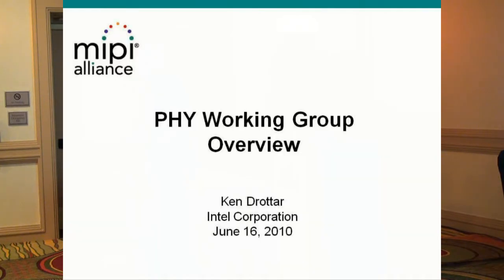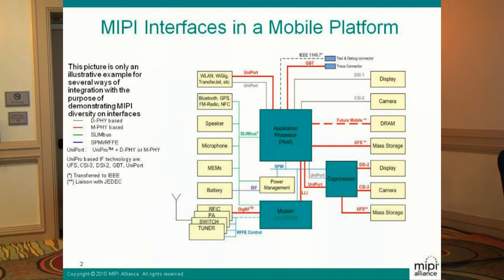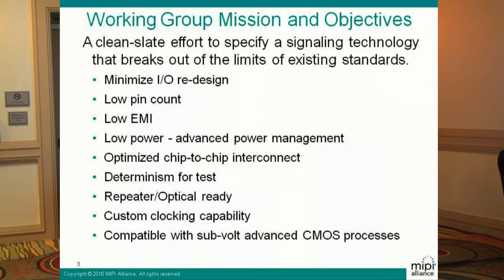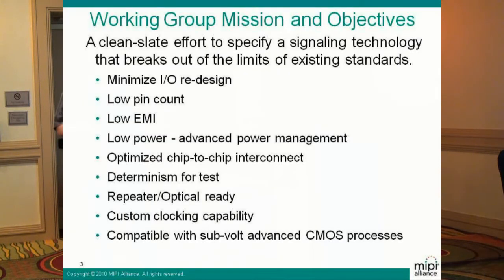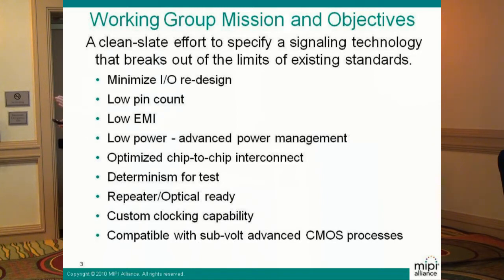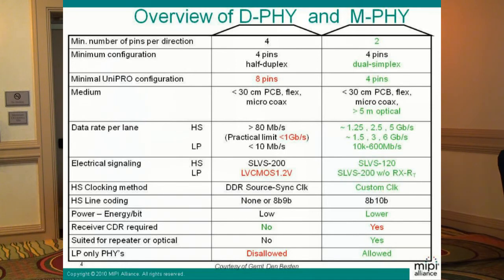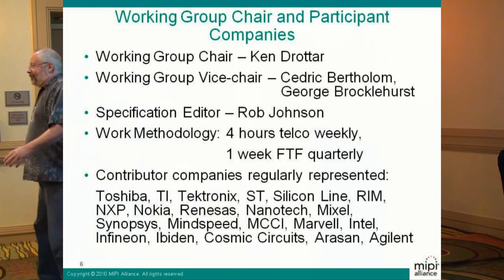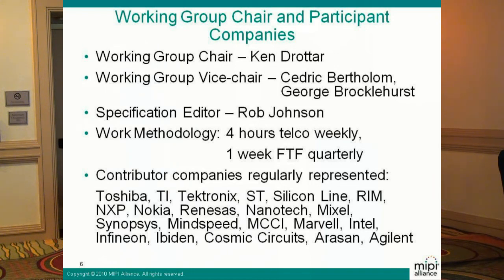MIPI Alliance PHY Working Group Overview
Ken Drottar of Intel provides an overview of the MIPI PHY Working Group.

The PHY Working Group is chartered to specify high-speed physical layer designs to support multiple application requirements. The first specification developed by the PHY WG was targeted primarily to support the requirements of camera and display applications. The resulting standard, D-PHY, is a low-power, differential signaling solution with a dedicated clock lane and one or more (scalable) data lanes. In addition to supporting MIPI CSI-2 and DSI standards, D-PHY will also support MIPI's emerging UniPro specification. To support longer term requirements for more advanced applications, the PHY WG has begun preliminary development of a higher speed, embedded clock design, called M-PHY.